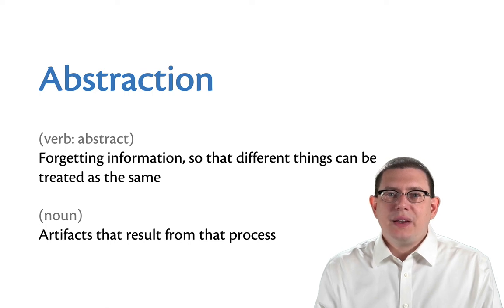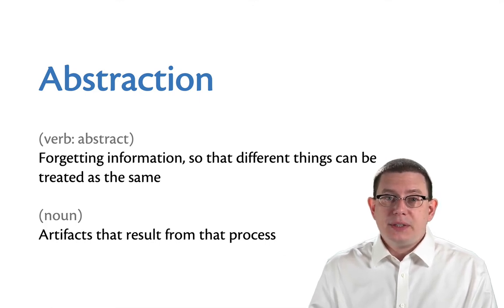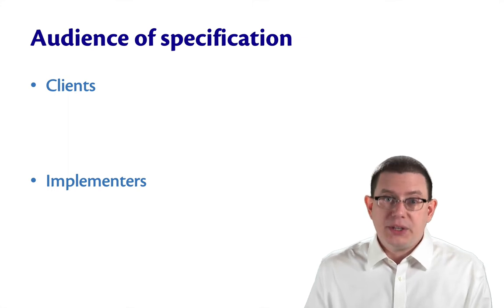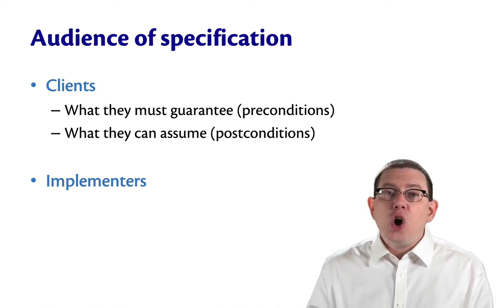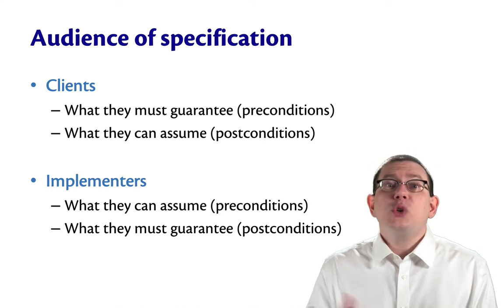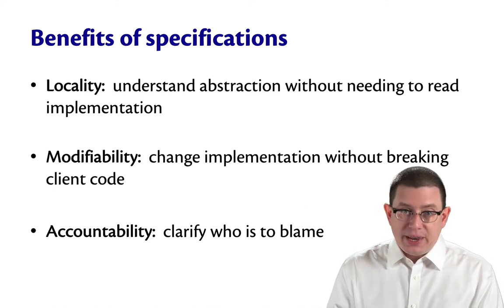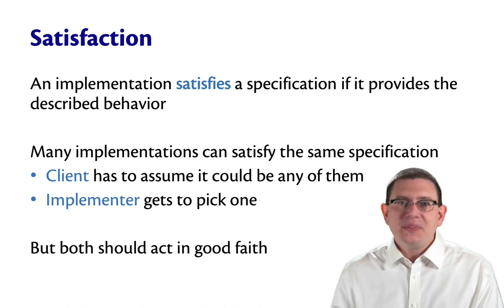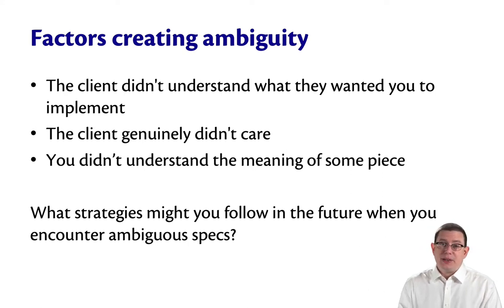Abstraction and Specification | OCaml Programming | Chapter 6 Video 1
What information should documentation provide vs reveal? Good specifications abstract by hiding information about implementation.